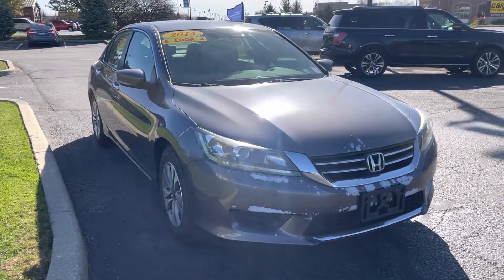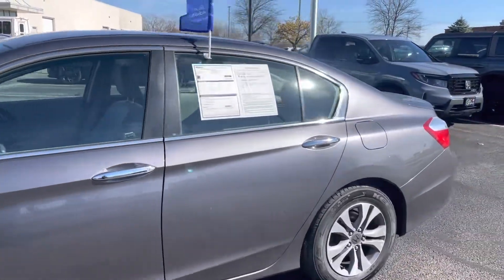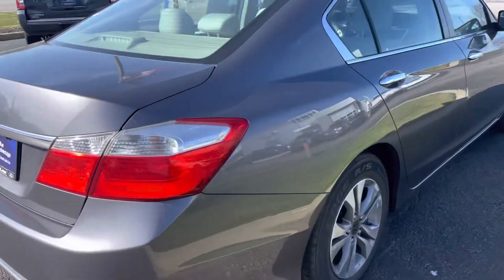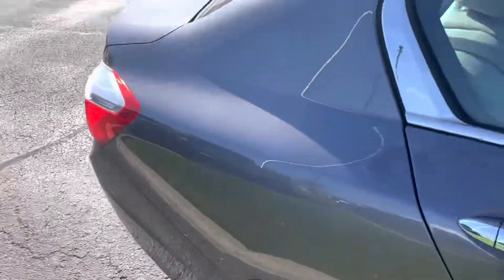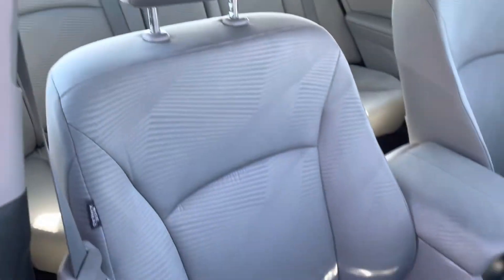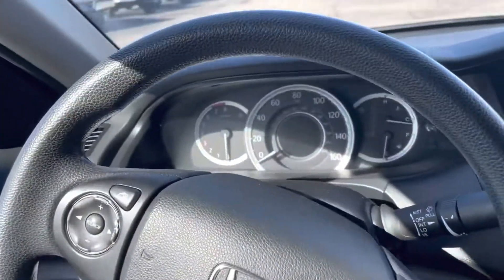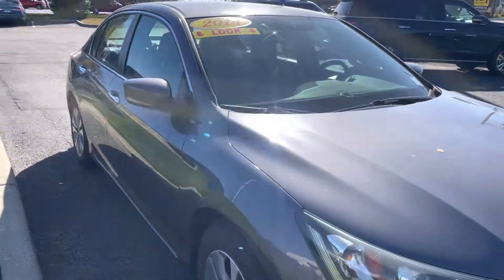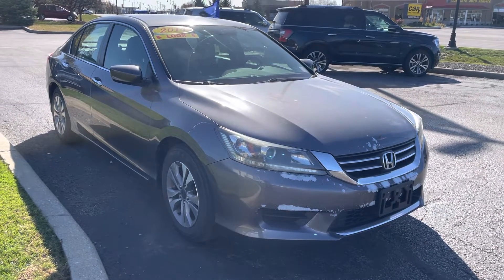Bill Estes Ford - 2014 Honda Accord